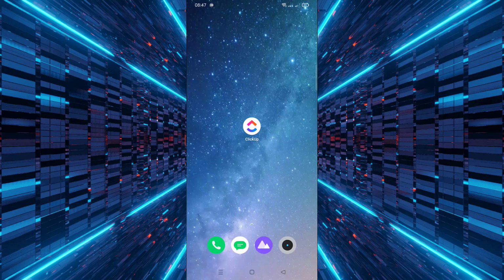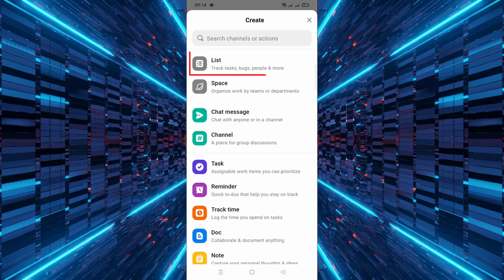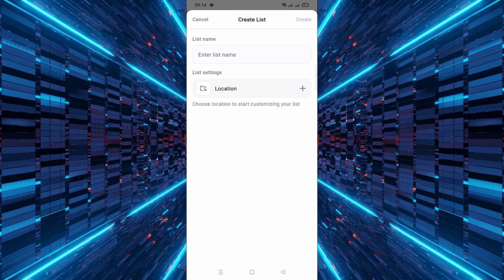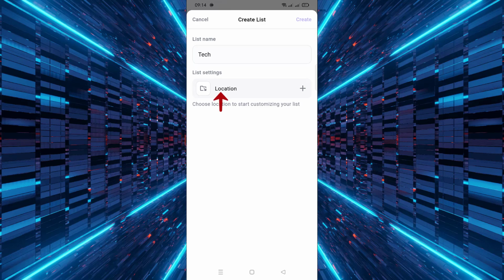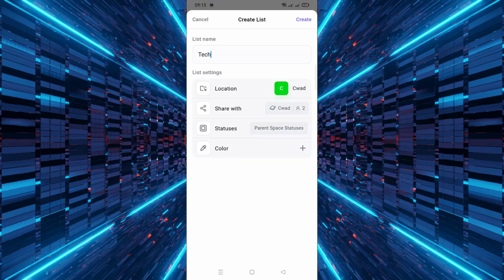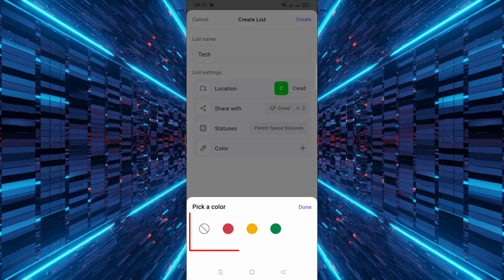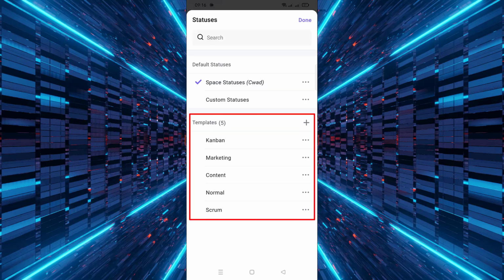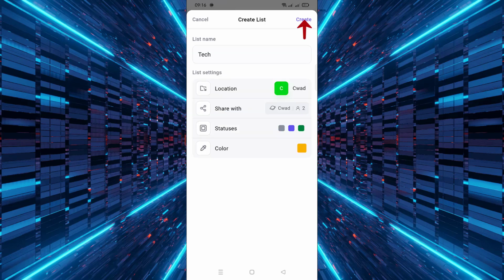How to Create a List in ClickUp App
Discover how to create a list in the ClickUp mobile app and boost your productivity with better task management. 📱✨

This video focuses on ClickUp list creation, mobile customization, and organizing projects effectively on your phone. 🎯📂

ClickUp is one of the most powerful productivity tools for project management and team collaboration. 🚀🤝

With customizable lists, you can improve workflow efficiency, track progress, and manage tasks with clarity. 📊✅

Stay organized and productive with ClickUp as your go-to task management app for both personal and professional use. 📌📅

clickup tutorial, clickup mobile app, create list in clickup, clickup project management, clickup task management